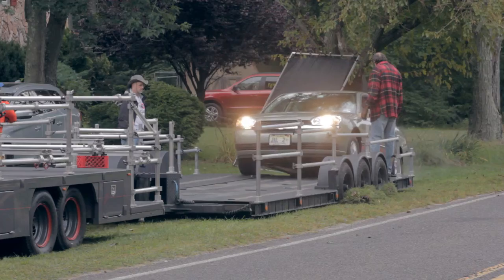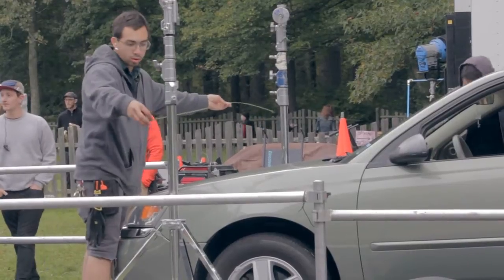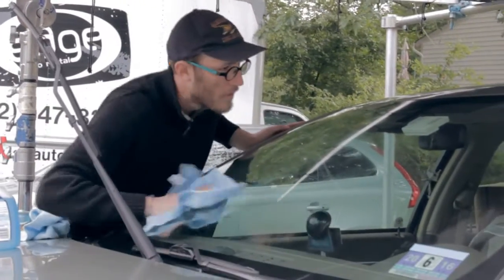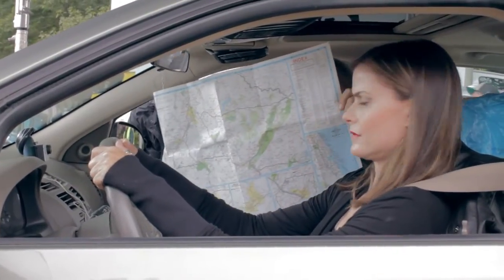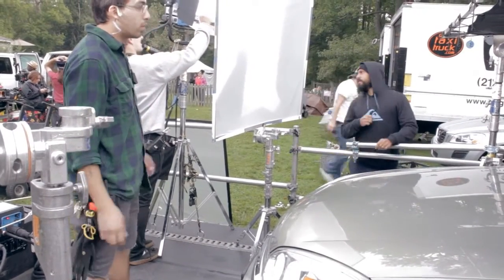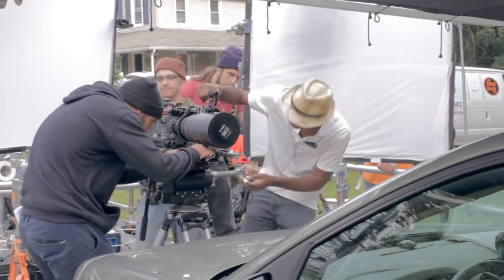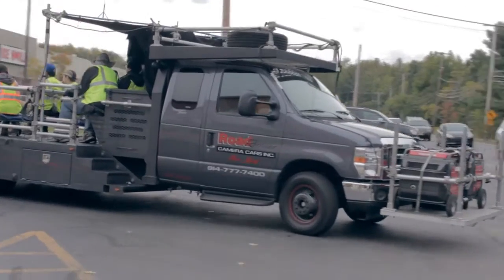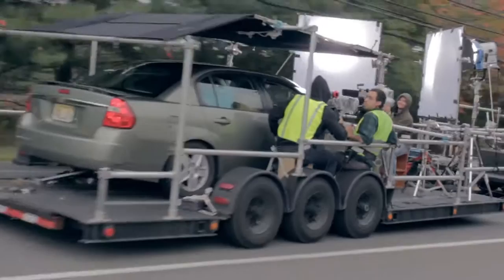BTS: Detours process trailer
Take a look behind the scenes & see how we used a process trailer to shoot some of the scenes in Detours!
Video & editing by Joseph Weindl.